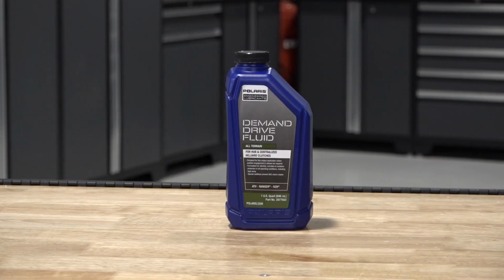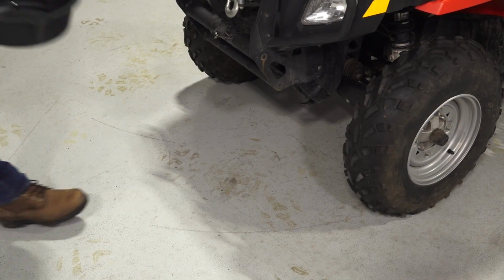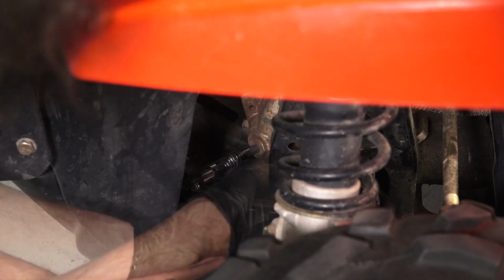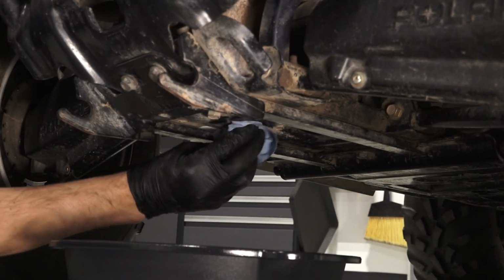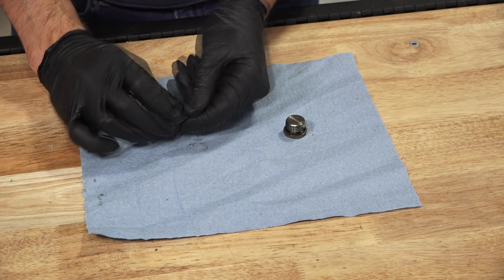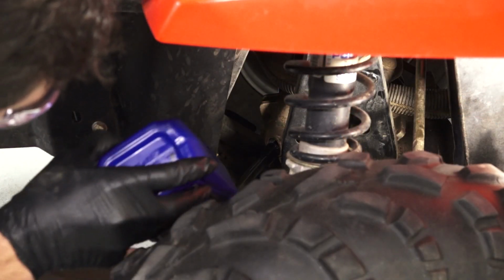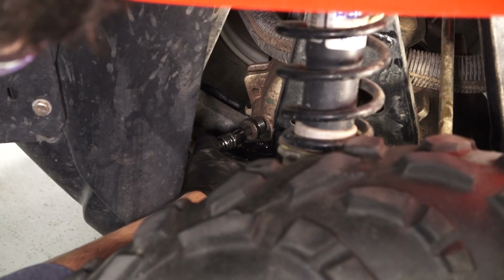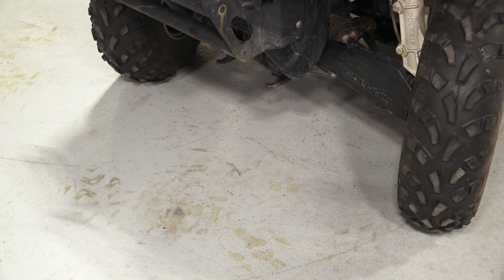Sportsman 500/500 H.0 Front Gearcase Fluid Replacement | Polaris Off Road Vehicles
In this video, we will cover the front gearcase fluid replacement process on a 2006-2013 Sportsman 500/500 H.O.

Always moving, forever searching, never at rest. Our passion for the outdoors unites us, creating a bond that goes beyond the mechanical. Our off road vehicles take you where others can’t – from the remote hunting stand covered in snow and brush to the race track in the desert sun and anywhere in between.